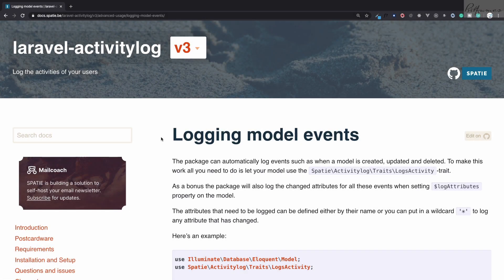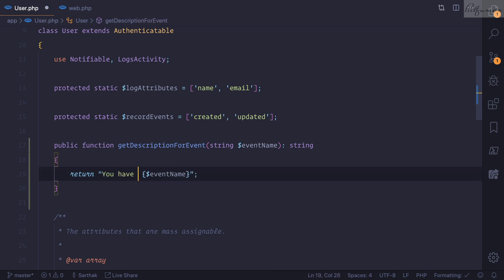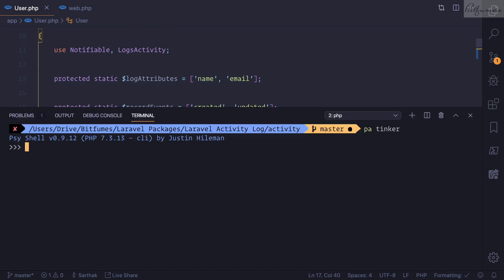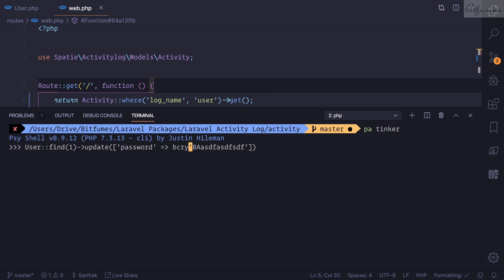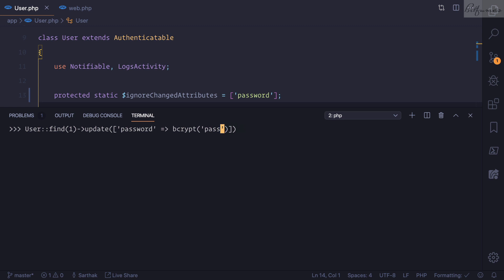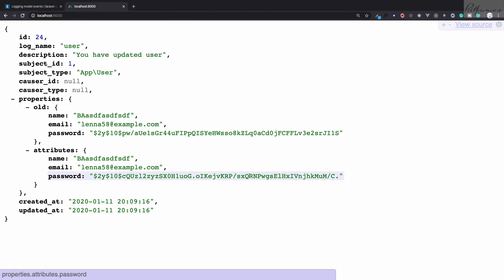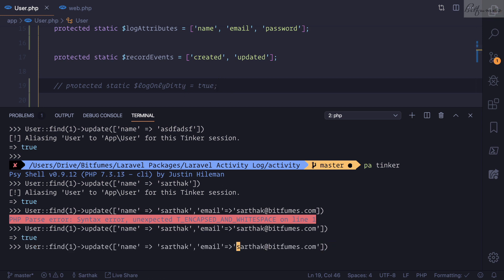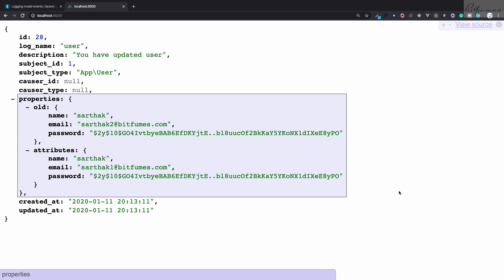3. Laravel Activity Log By Team Spatie - Customisation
How to customize model attributes
Excellent work on laravel activitylog package by Spatie team and Freek ( @freekspatie )

The Spatie Laravel Activitylog package provides easy to use functions to log the activities of the users of your app. It can also automatically log model events. All activity will be stored in the activity_log table.

FOLLOW ME

--- QUESTIONS? ---